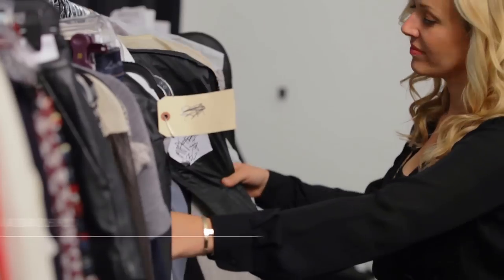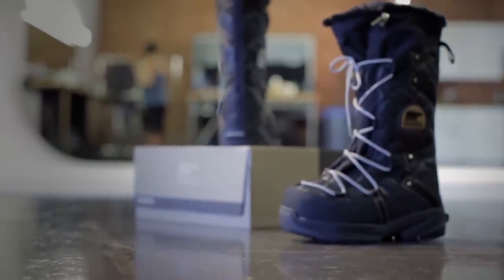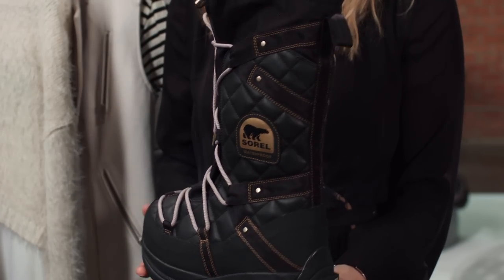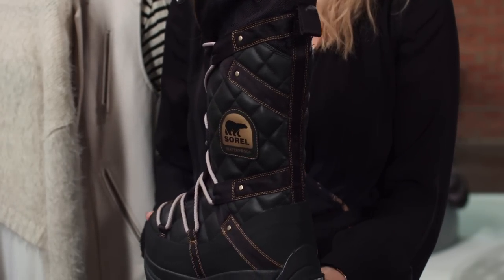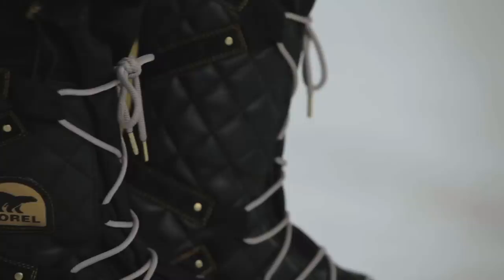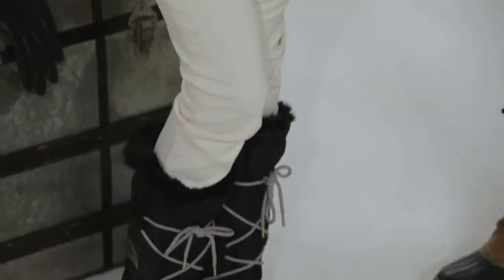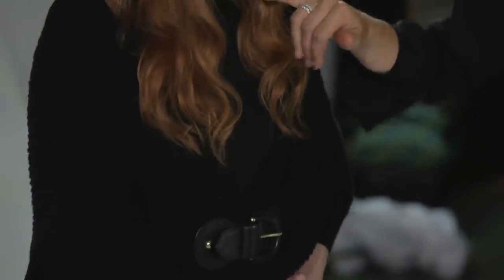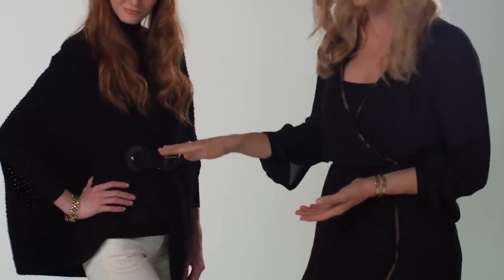SORELstyle by Tara Swennen: Glam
SORELstyle is a video series designed to bring you inspiration from style influencers around the globe. The Glam explorer is a seriously stylish addition to your winter wardrobe.